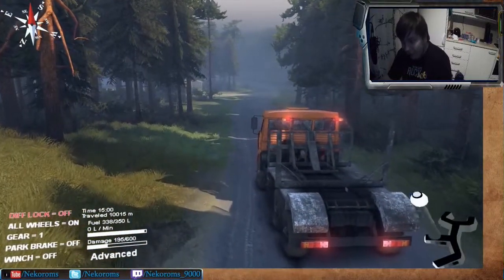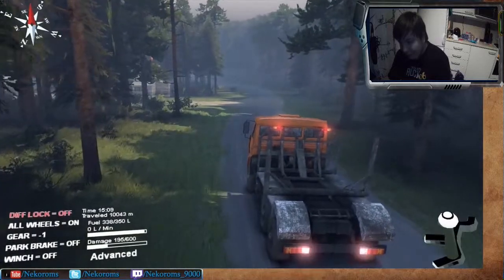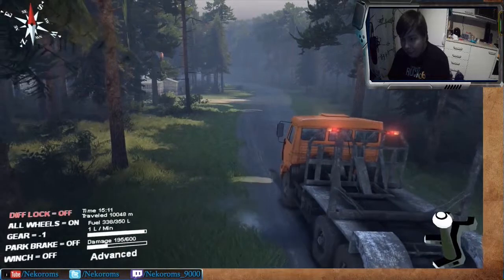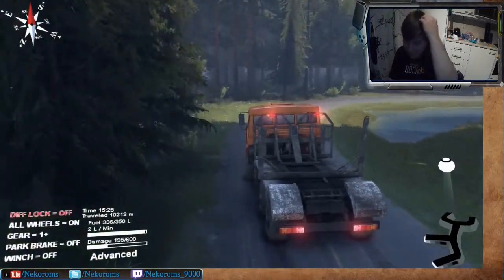Quick Tip: Spintires right mouse button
Sorry for my bad rally english :D not seen many spintires players use this trick so i had to share.